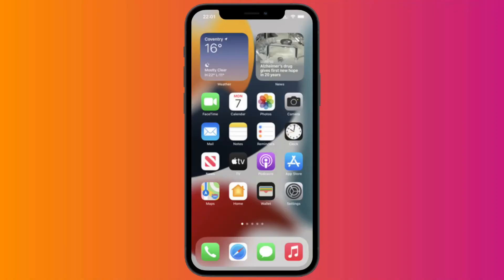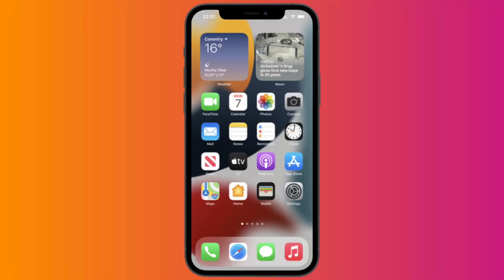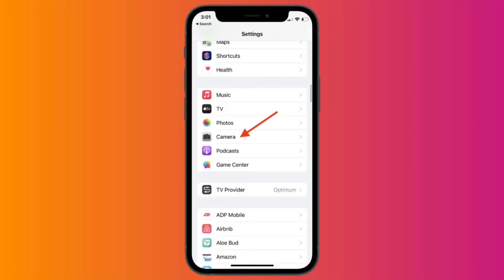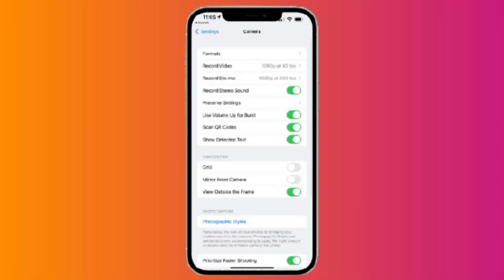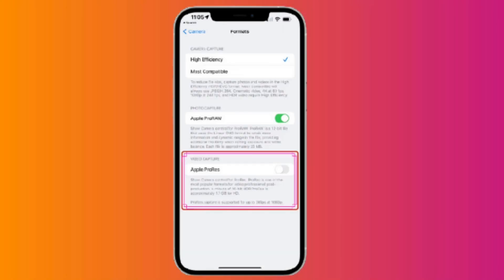How to Enable ProRes Video on iPhone 13 Pro, 13 Pro Max | Turn on ProRes on iPhone 13 Series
How to Enable ProRes Video on iPhone on iPhone 13 Series